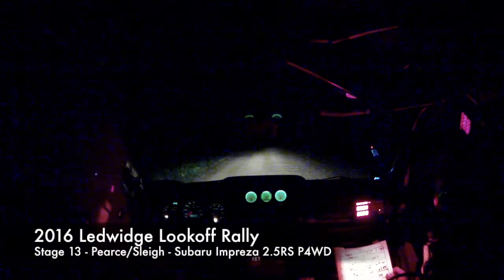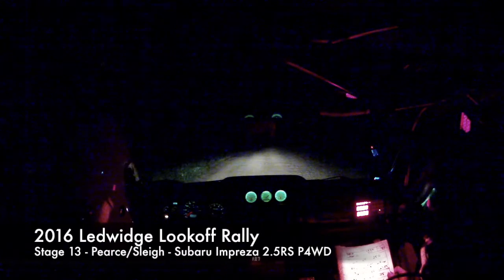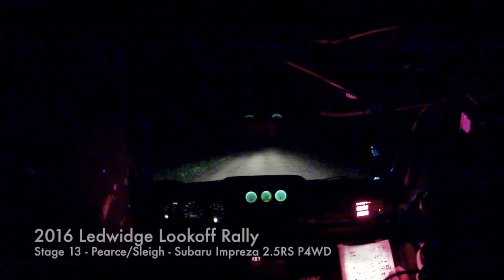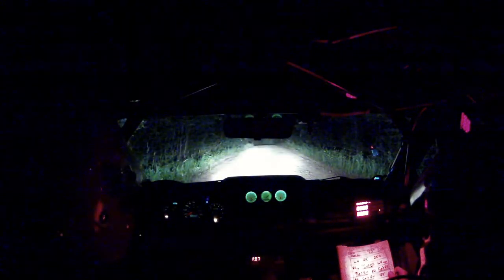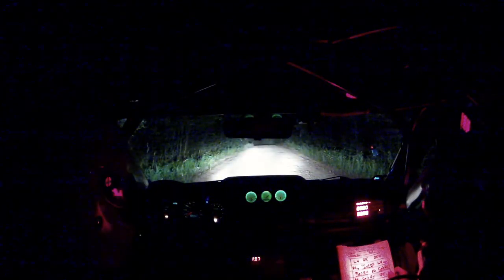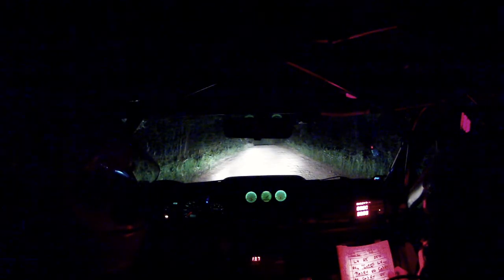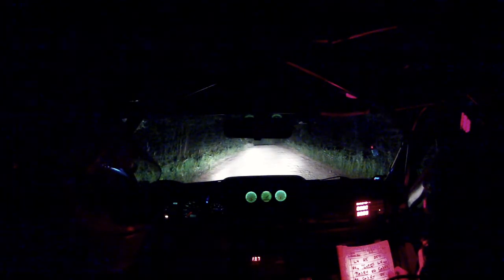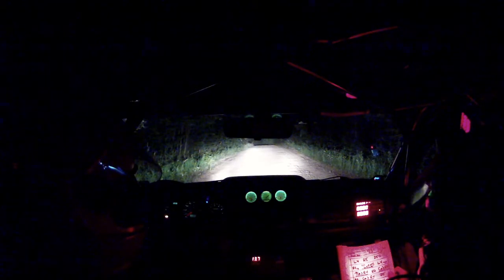2016 Ledwidge Lookoff Rally - Pearce/Sleigh - Stage 13